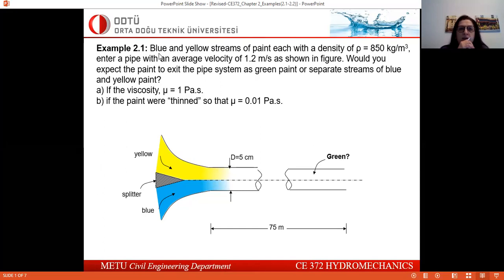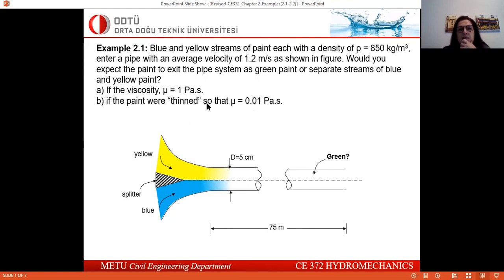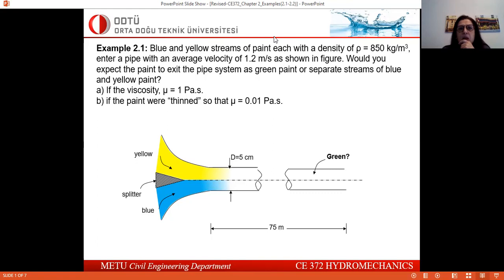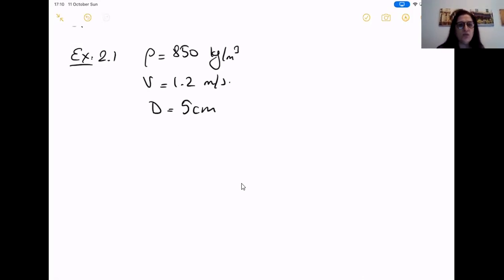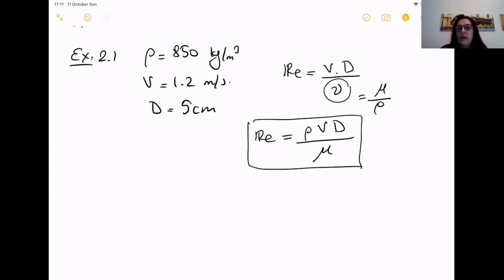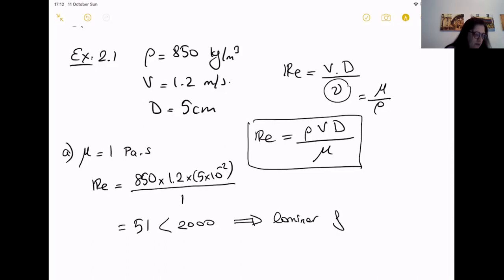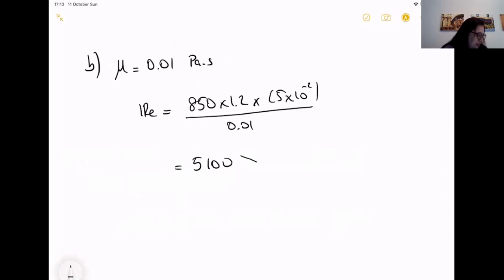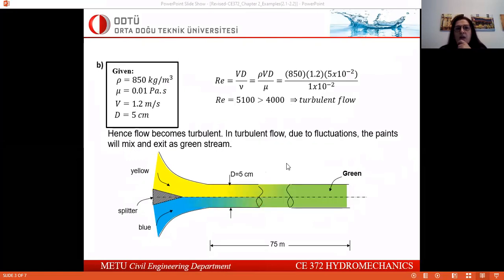CE372 Hydromechanics - Example 2.1 / Dr. A. Burcu Altan Sakarya